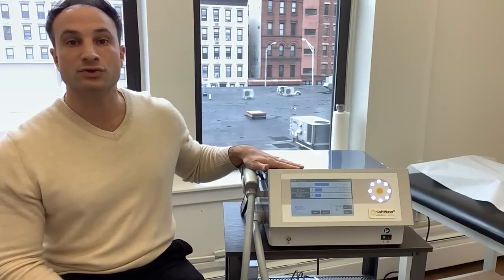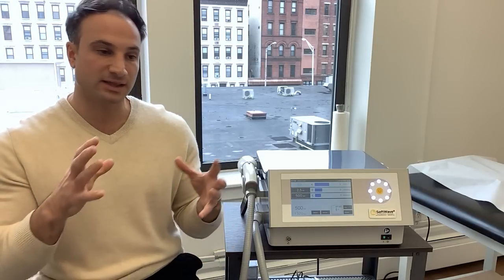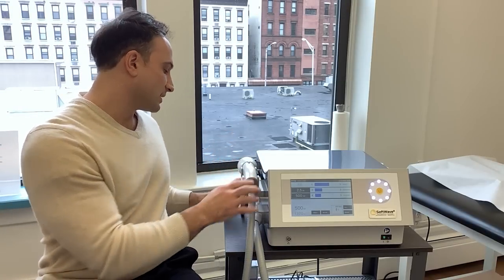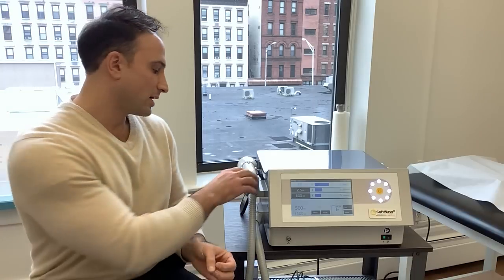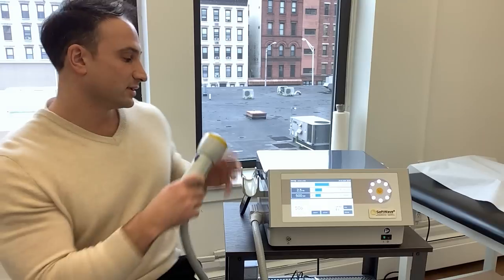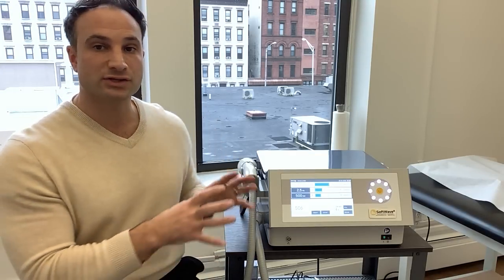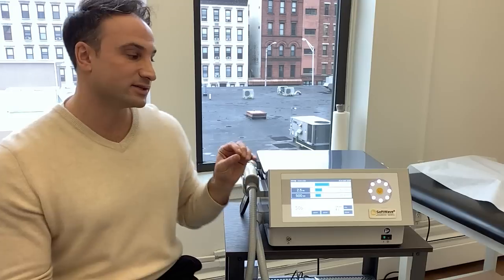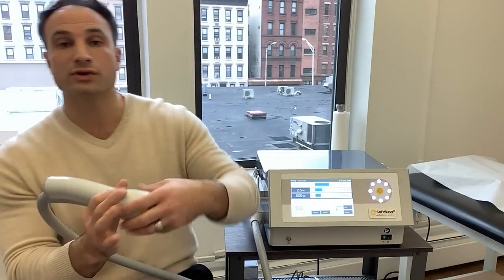What makes SoftWave Therapy Unique & Different?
"NOT ALL SHOCKWAVES ARE CREATED EQUAL"
- Dr. Matthew DiDuro

Although SoftWave Therapy is in the category of Extracorpeal Shockwave Therapy (ESWT), that does not mean it is exactly the same as all other therapies. From the way the energy is created, to the unfocused treatment, to the diagnostic feedback from the body, this SoftWave Therapy is in a league of its own! Hence why the company trademarked its own name called "SoftWave Therapy"

All of this usually sounds too good to be true until you see it in action or try it for yourself.

So if you are interested in learning more please visit our